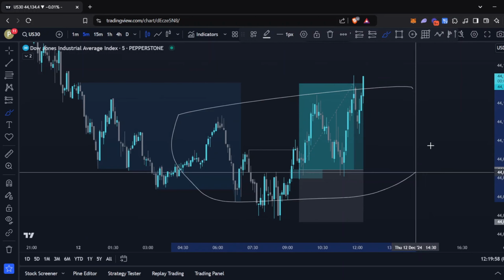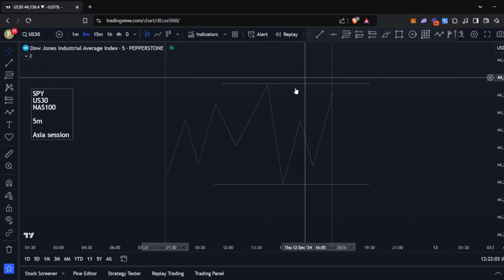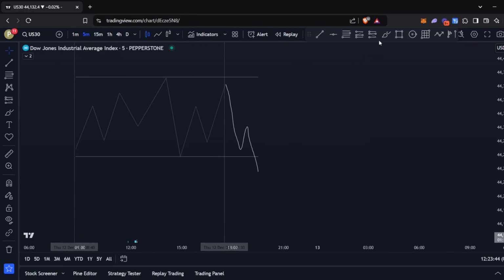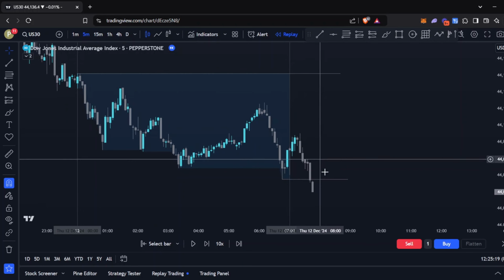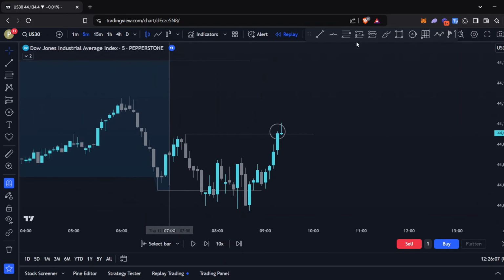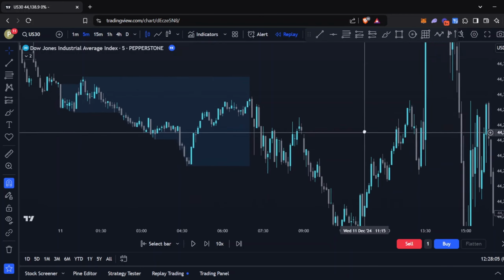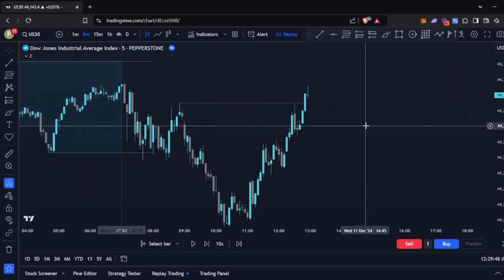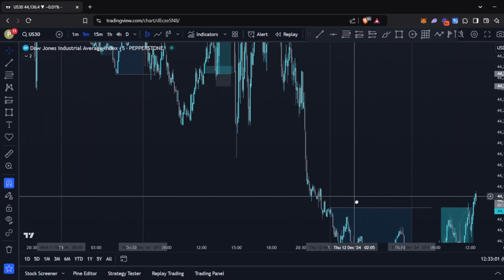Unlock the SECRET: 95% of PROFITABLE ICT Traders Use This STRATEGY!